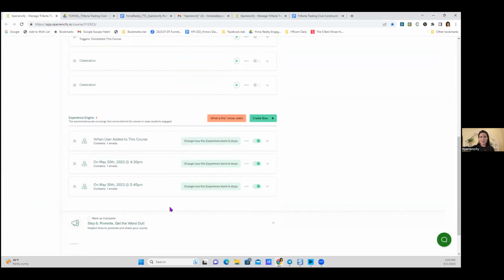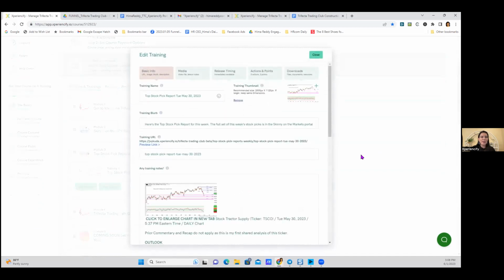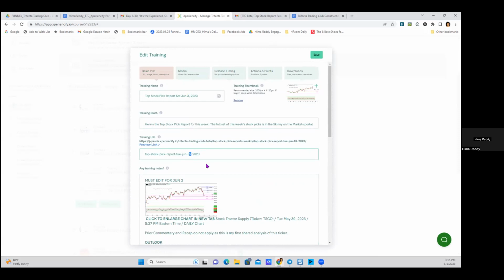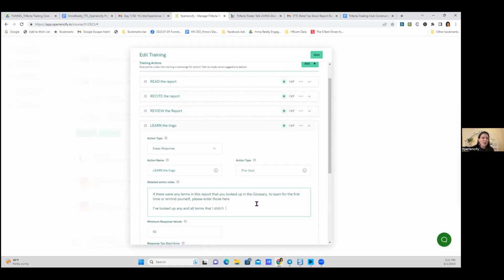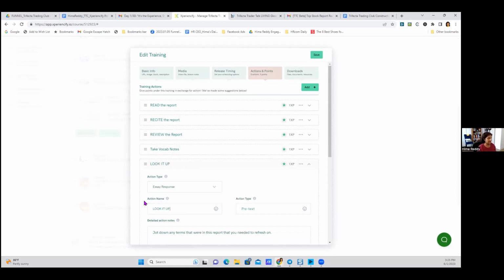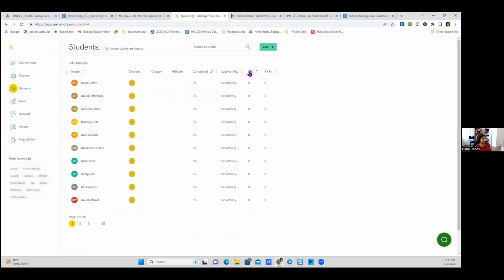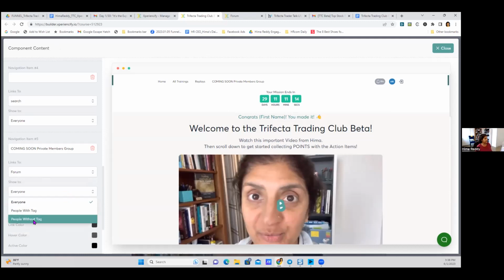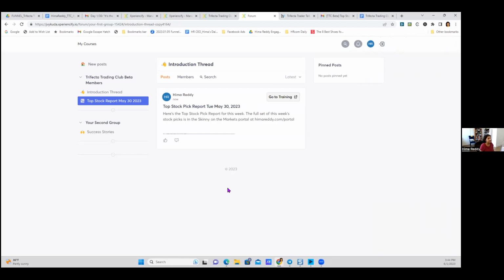Xperiencify Open Office Hours June 1, 2023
• 80% (!!!) consumption rate on free lead magnets (unheard of)
• 13% conversion to paid offer

*👉 Create Your FFEE Xperiencify Account and skyrocket your courses with gamified learning